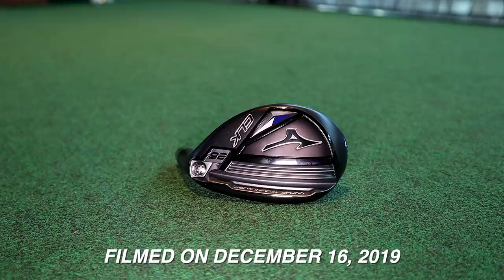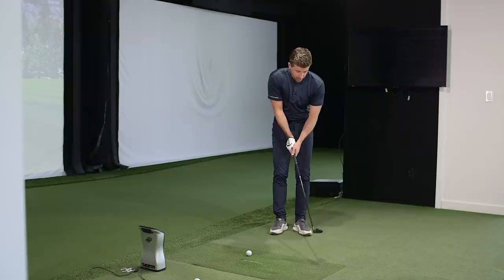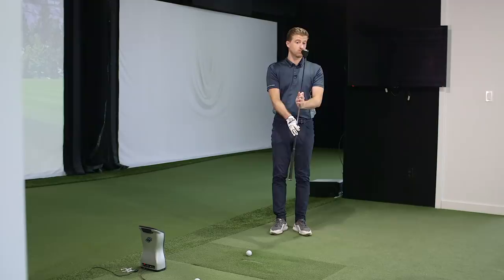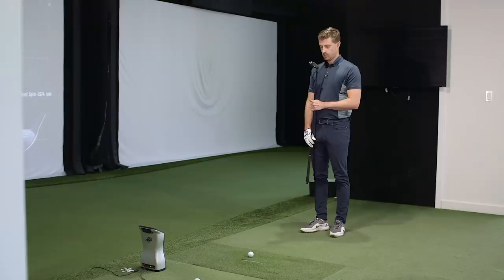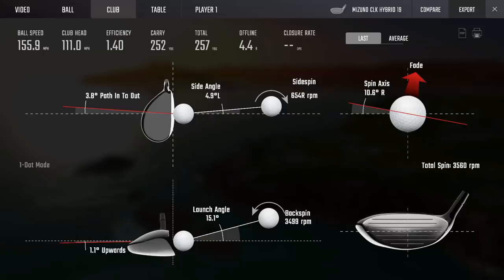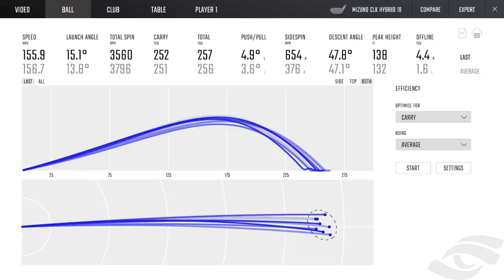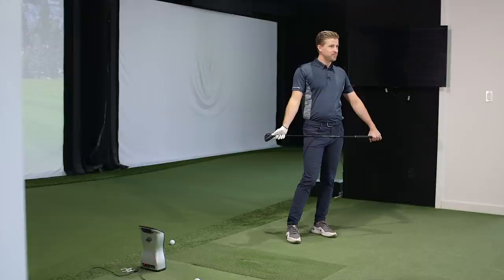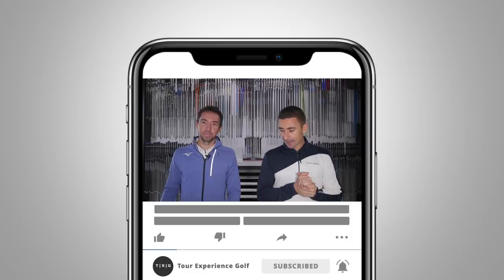NEW Mizuno CLK Hybrid | Initial Testing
Our first test of the 2020 update to the CLK hybrid from Mizuno! Chris Voshall is in the studio to talk about what improvements have been made over the previous model.

 & Chris Voshall